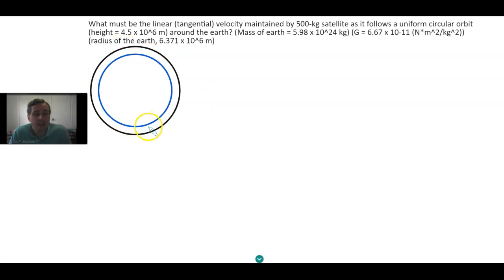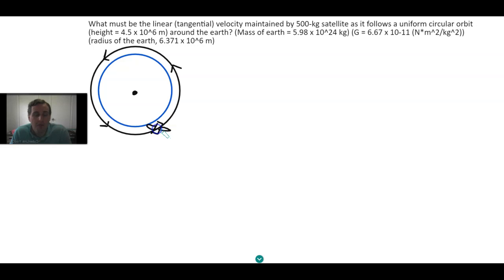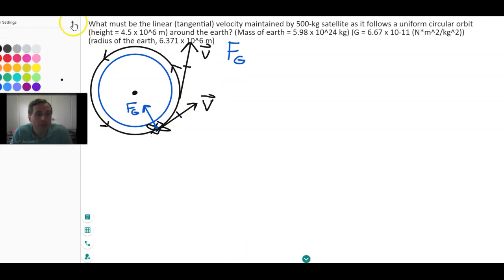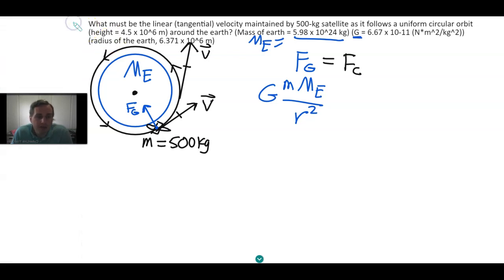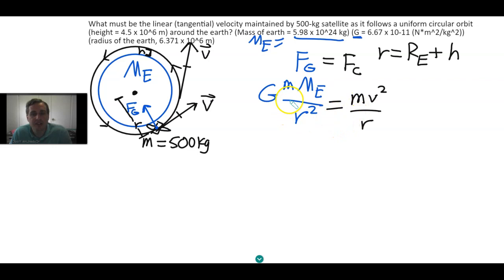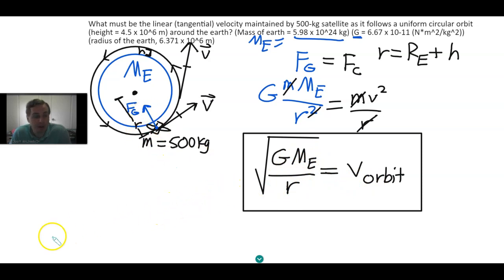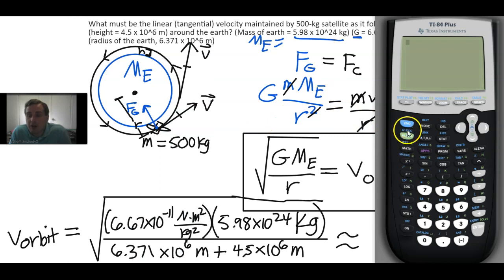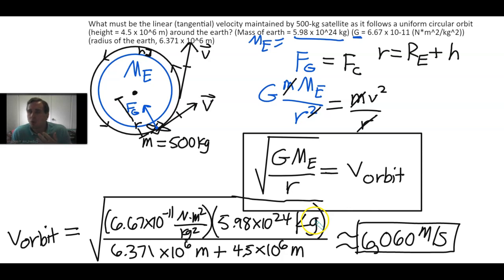Uniform Circular Orbit Velocity Calculation Problem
Circular motion orbit linear (tangential) velocity derivation and calculation are shown.